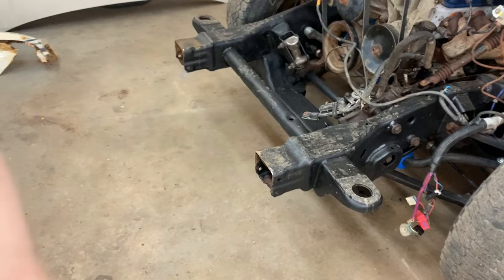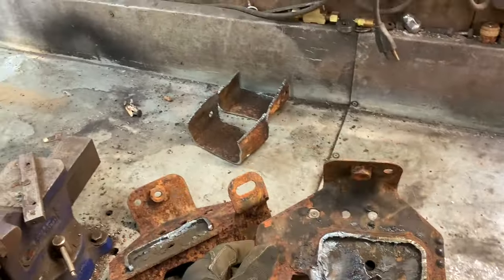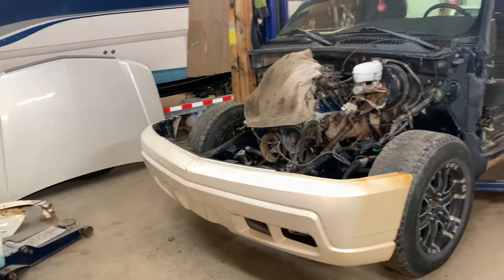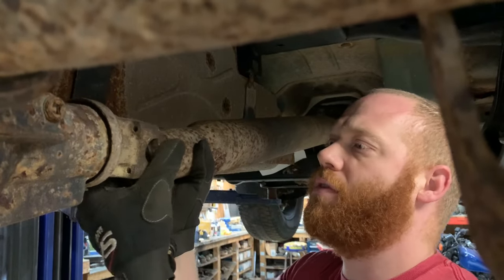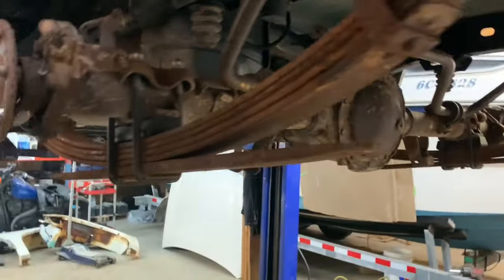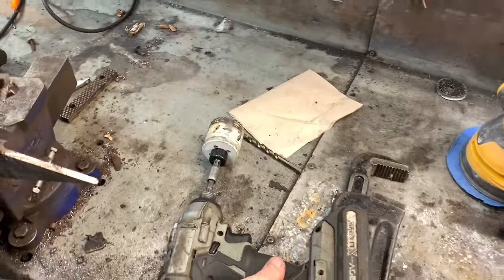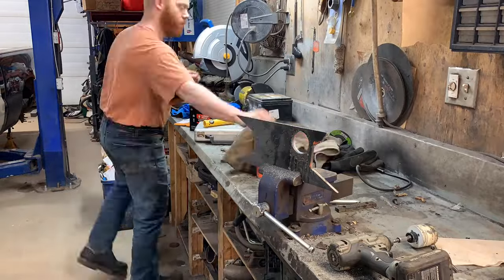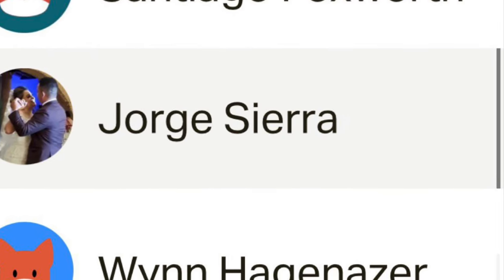Escalade front bumper swap and rear sway bar on my Silverado - Desperado upgrades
I have to replace the mounts to bolt the Escalade front bumper on my Silverado, so I cut them off another frame and welds them to mine. Then, I set the pinion angle in the rear and welded the perches to the diff, and lastly I make up some braces and bolt the rear sway bar links on Desperado

Barry Lambert
A0G 3A0